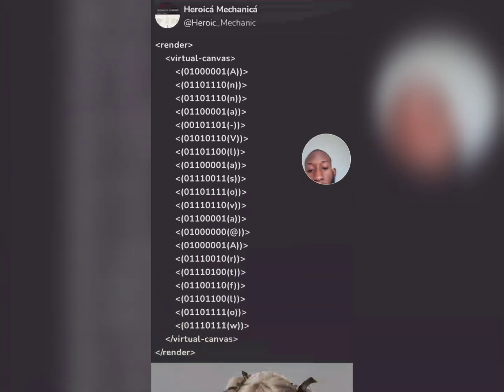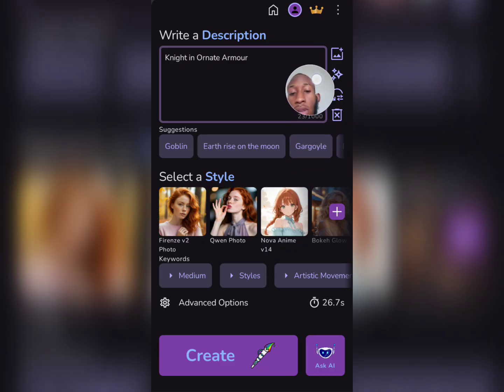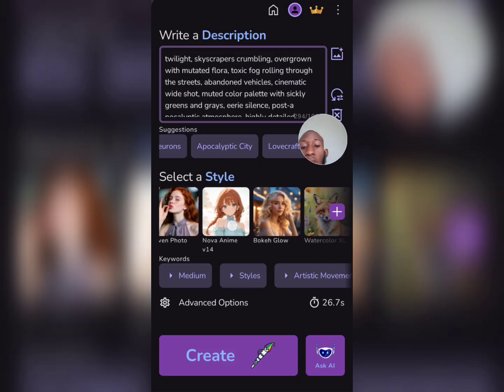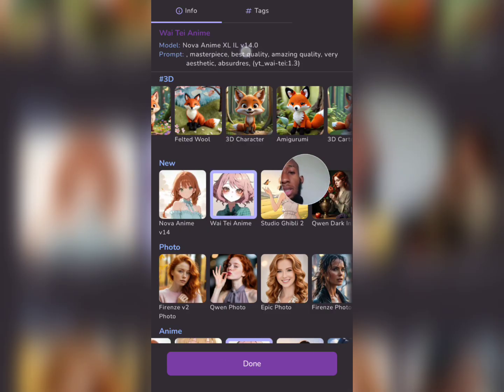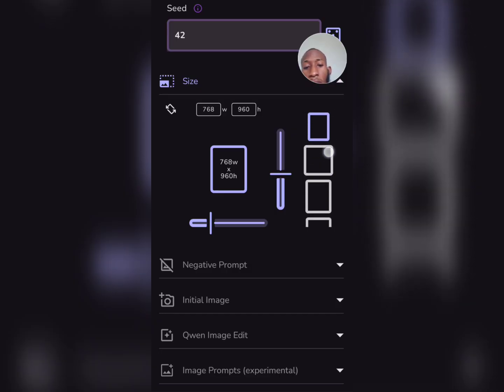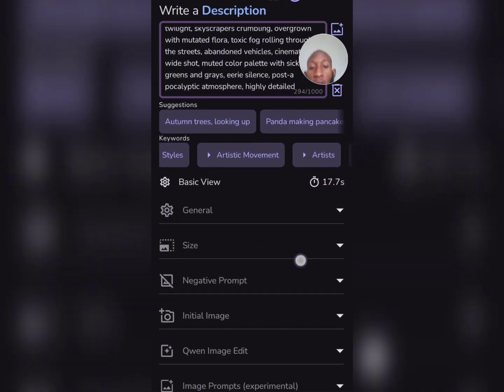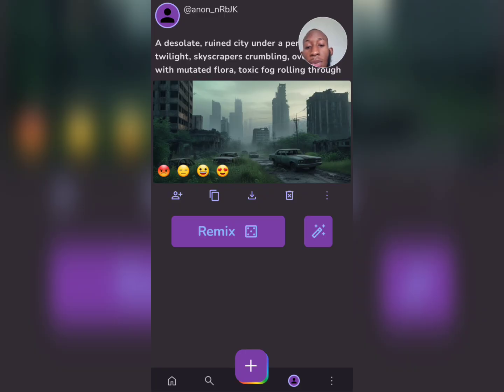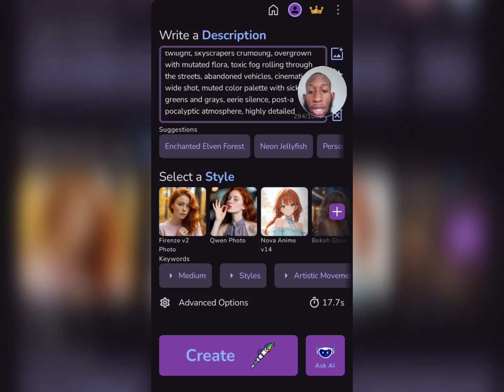AI Art Made Easy: MonAI Complete Walkthrough